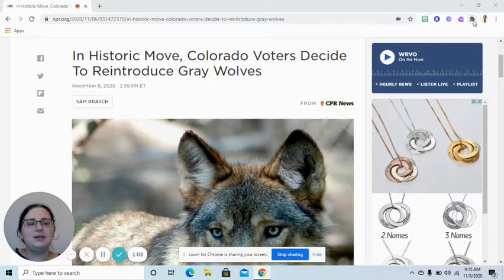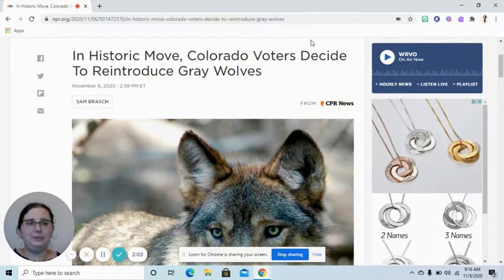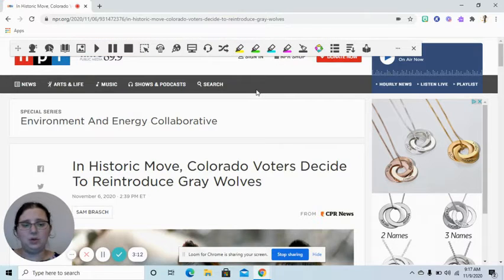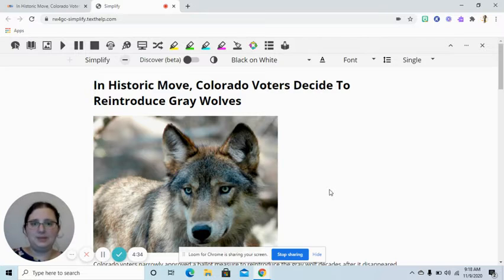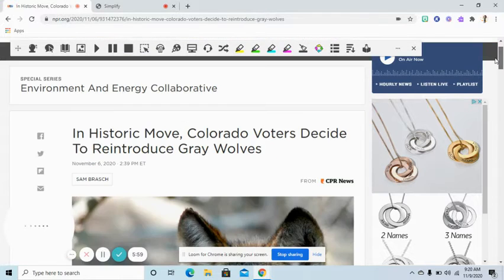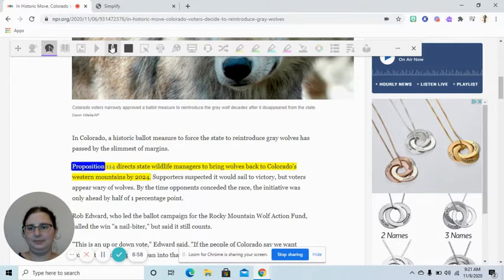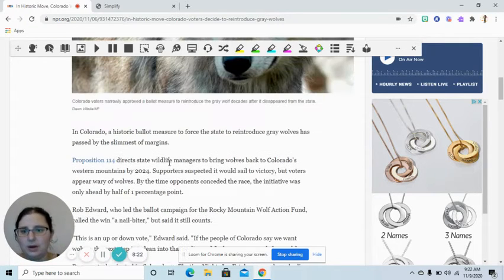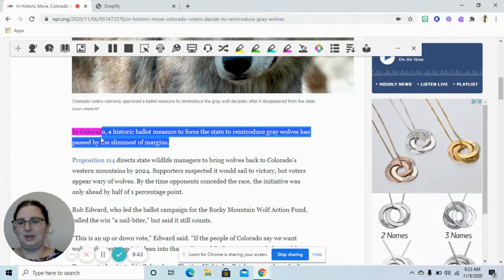How to Student - Read and Write Extension (part 1)